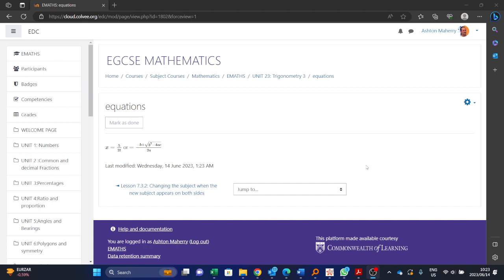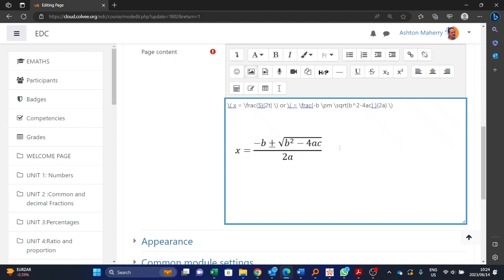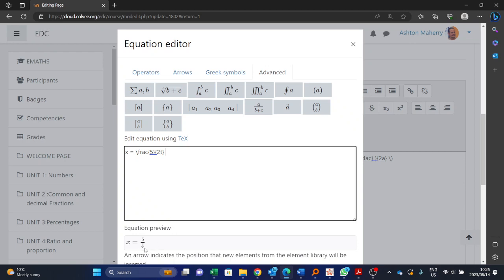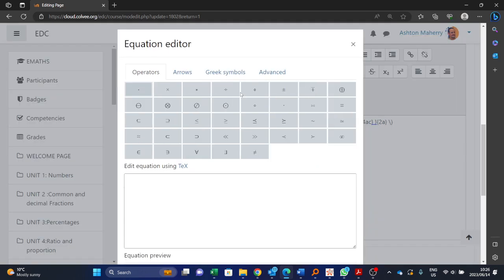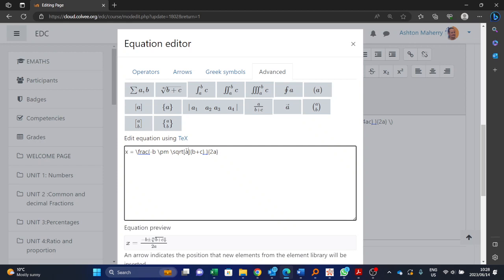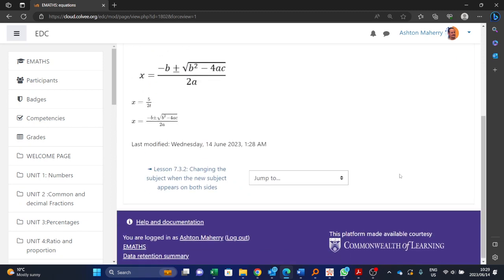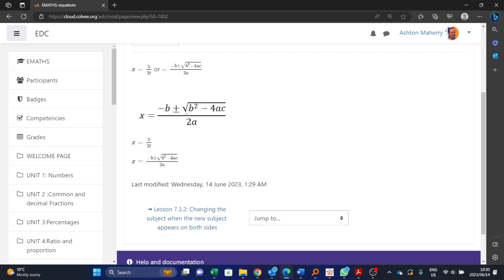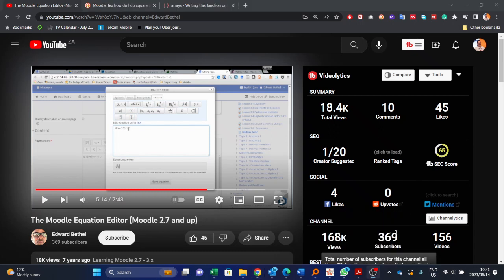How to use the Moodle Equation Editor - Emlalatini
Brief tutorial on how to use the TeX Notation in Moodle for Emlalatini